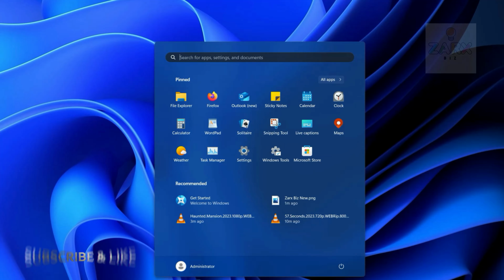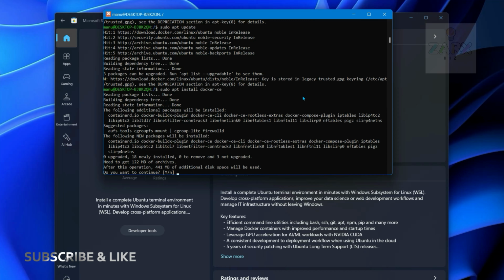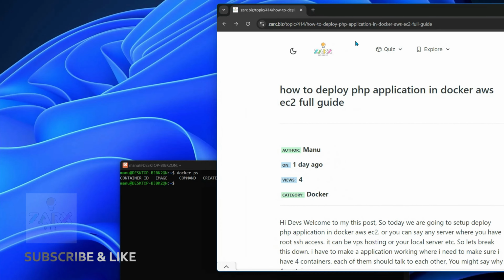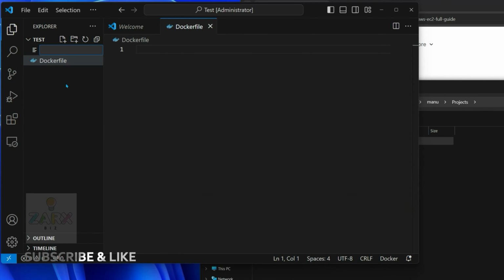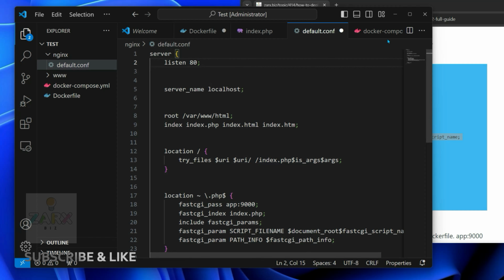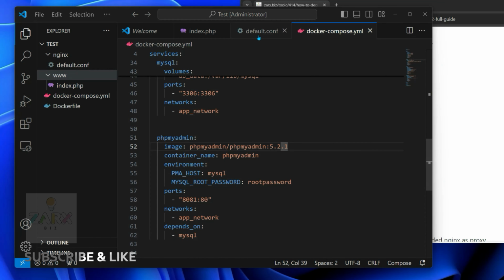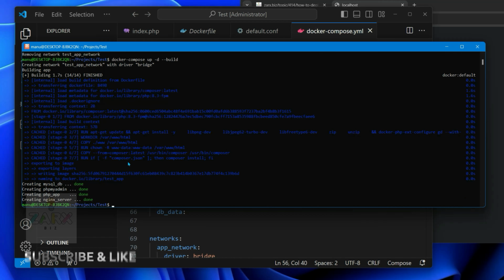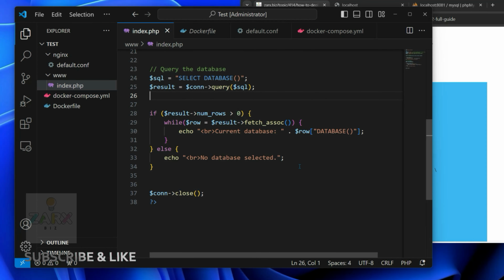Professional Local Web Development Setup Windows WSL Linux Docker PHP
Setup complete application from start to finish including database, creating container, setting up network and configuring project decencies. Have modern and professional development setup.